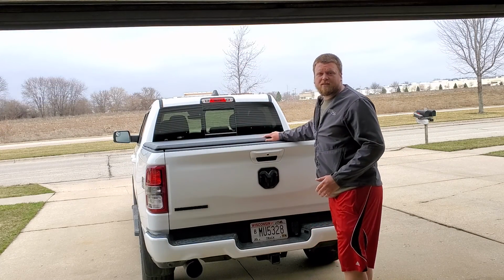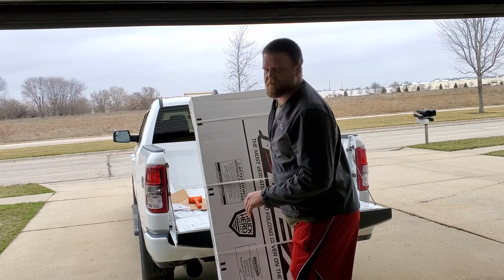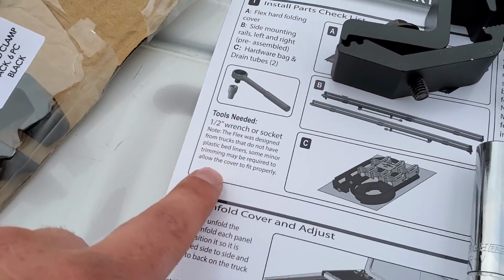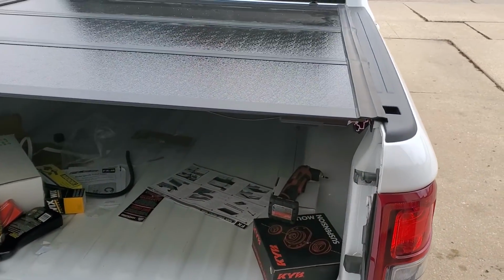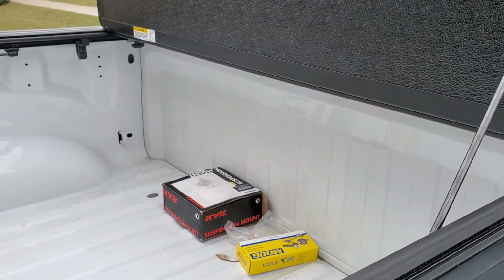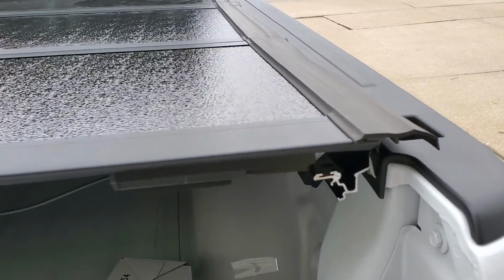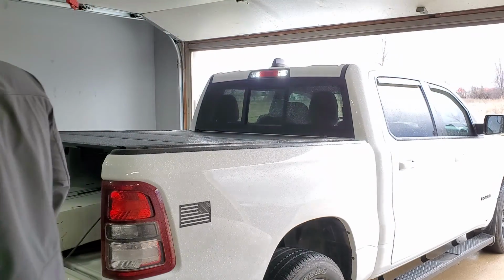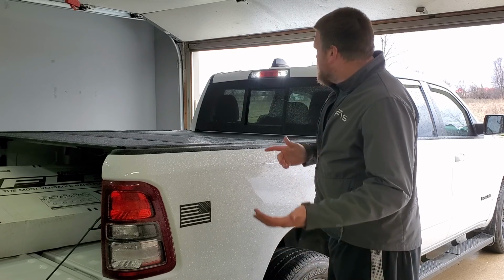5th Gen Ram 1500 UnderCover Flex Hard Folding Tonneau Cover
Ram 1500 UnderCover Flex Hard Folding Tonneau Cover